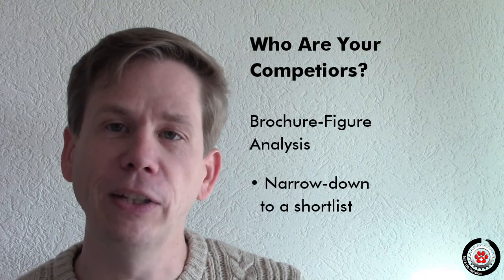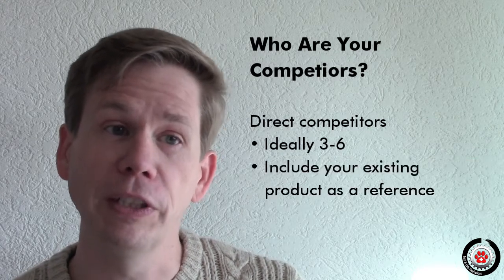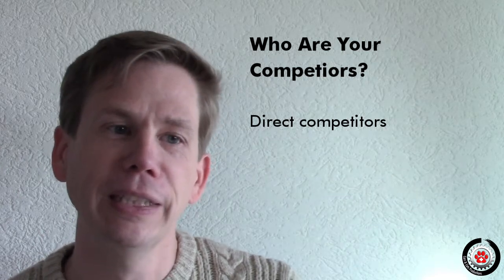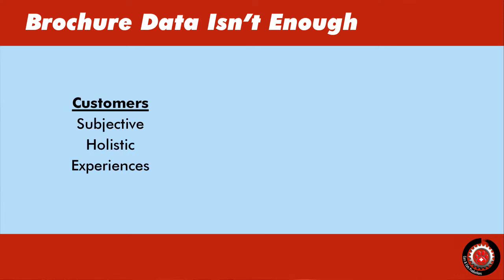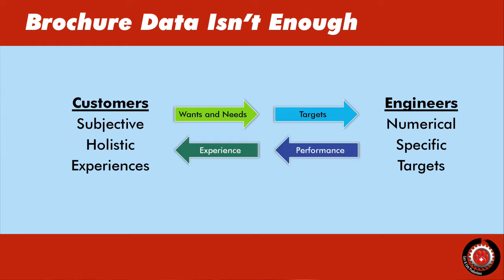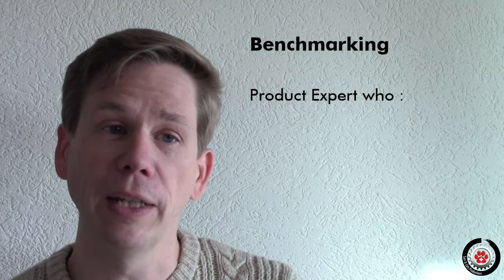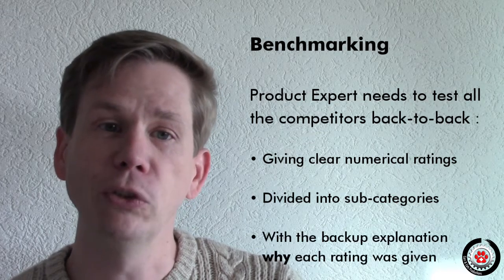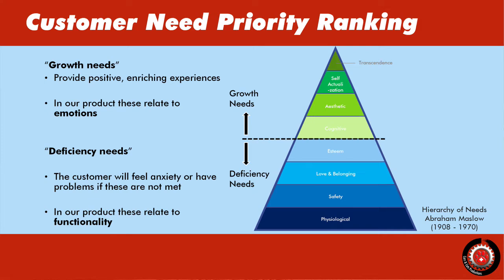Product Management - Understanding the Market - #2 Your Competitors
In this 2nd part of my short series on Understanding the Market I talk about how to select your competitors, how to benchmark evaluate them, and how to organize that evaluation against the customer needs.